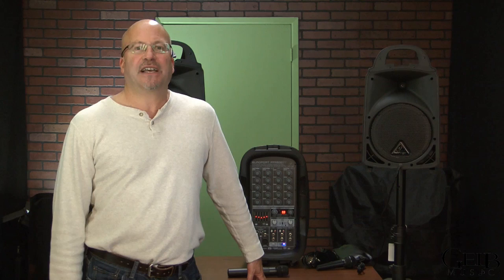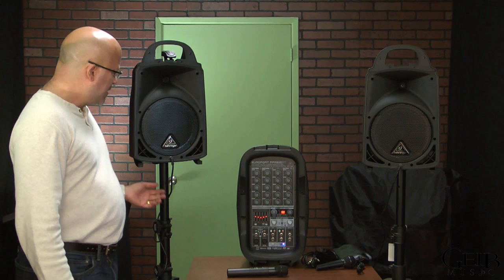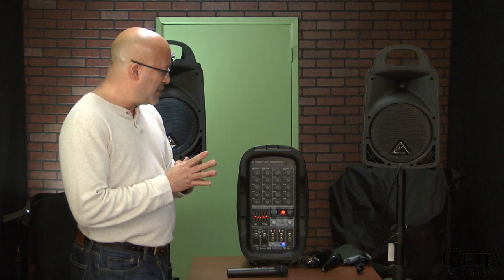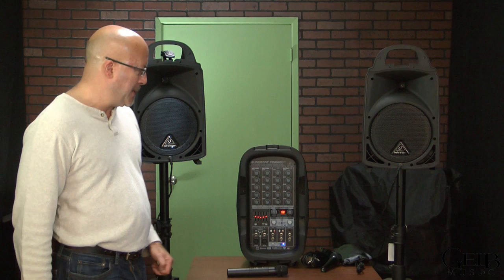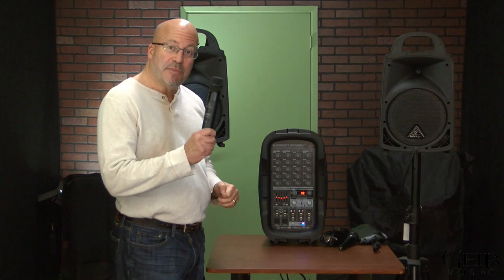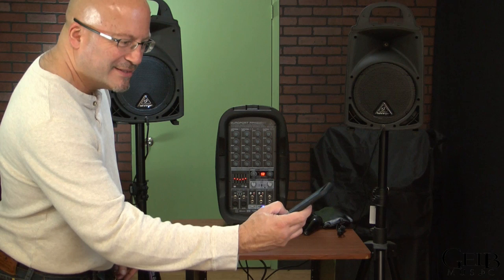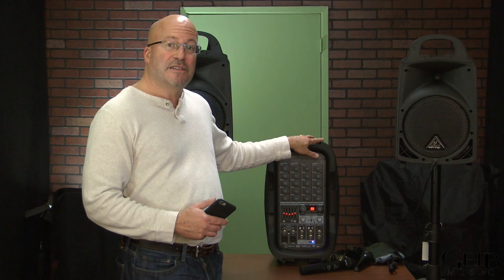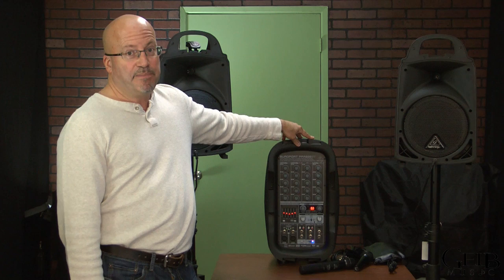Behringer PPA500BT Overview at Gelb Music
Gelb Music brings in John Hernandez to talk about the new Behringer Europort PPA500BT. Ultra-Compact 500-Watt 6-Channel Portable PA System with Bluetooth Wireless Technology, Wireless Microphone Option, KLARK TEKNIK Multi-FX Processor and FBQ Feedback Detection.